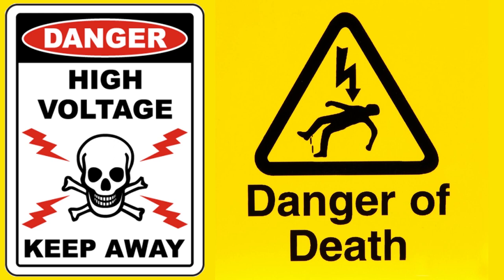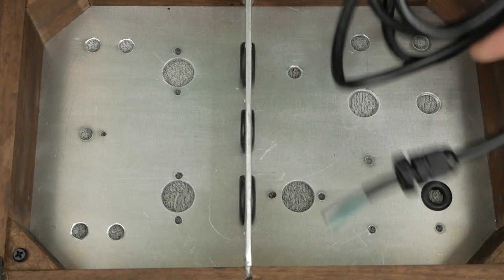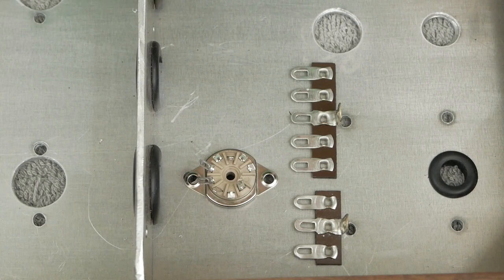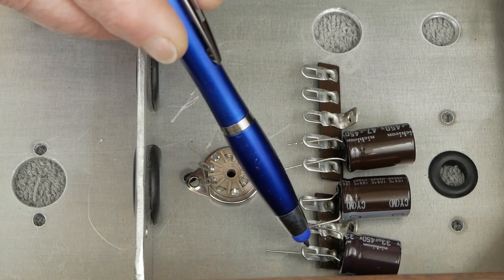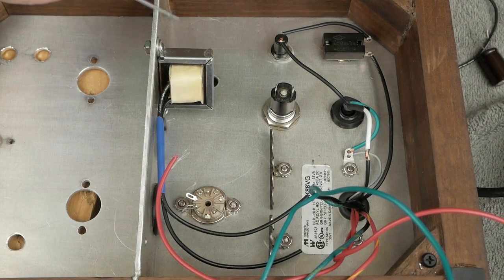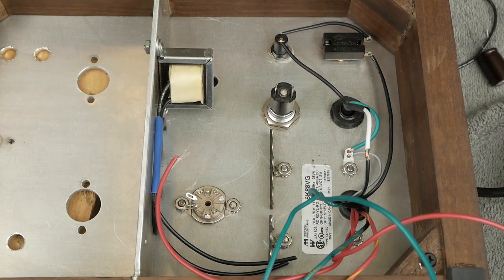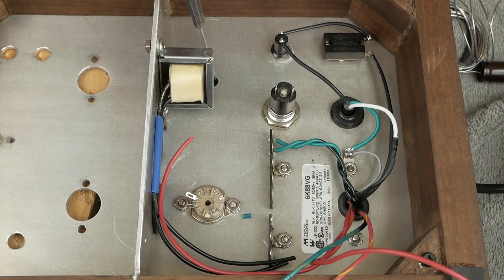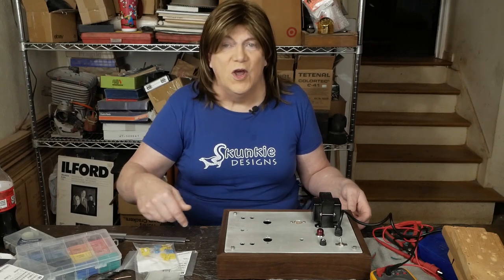"Color" Tube Pre-amp for Solid State Amps: Power Supply #1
In this video we start laying out and wiring up the power supply section of the amplifier. This will be followed by part #2 to finish this up!

This series is about building a tube pre-amplifier for use with any "overly sterile" sounding solid state amplifier. This device introduces the warmth and second order harmonics people associate with tube gear, in a controllable and consistent manner. The builder can add multiple sources and other options, we are building a basic version to showcase what it can do. At the end of the series we will be doing a complete technical and subjective test of the unit.